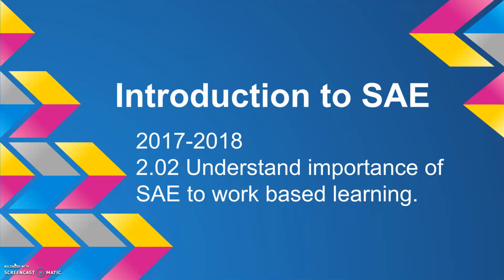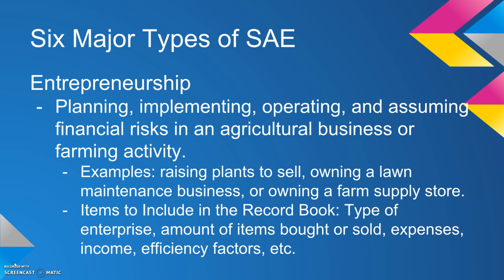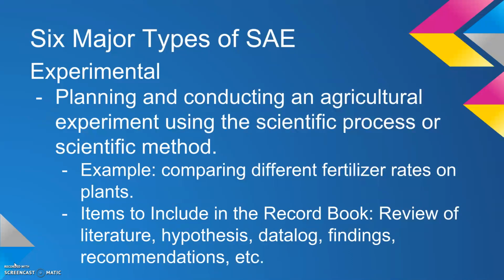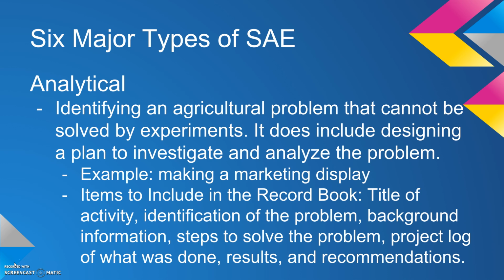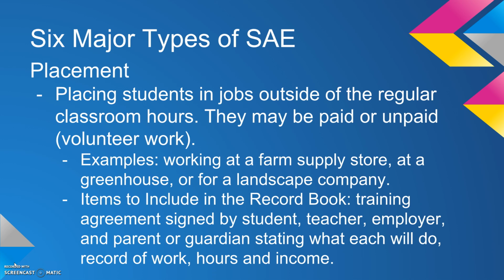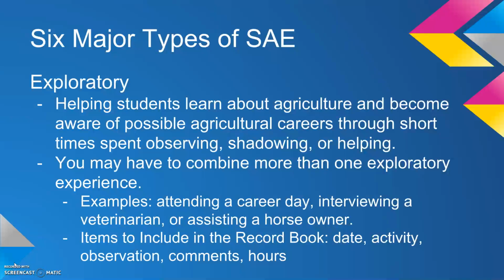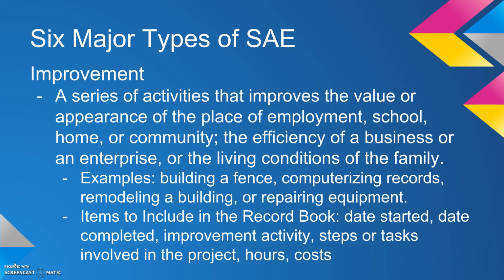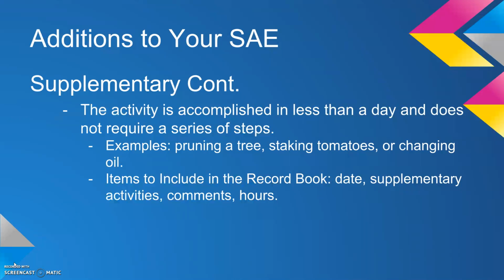2 02 Intro to SAE